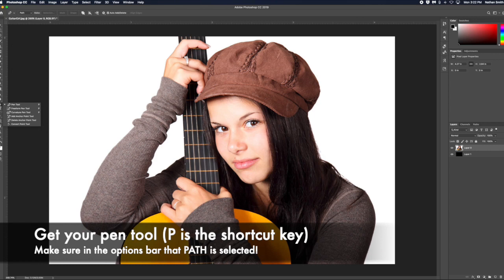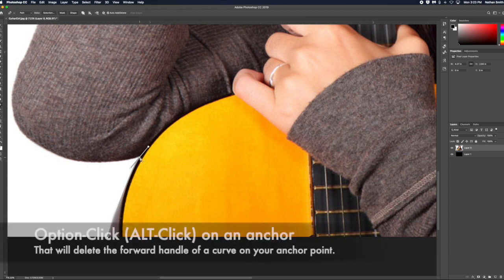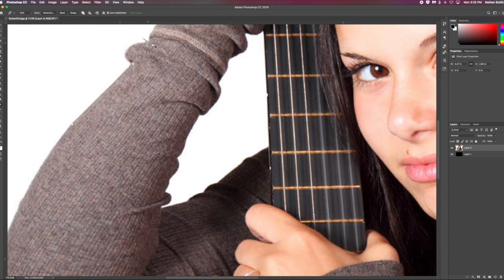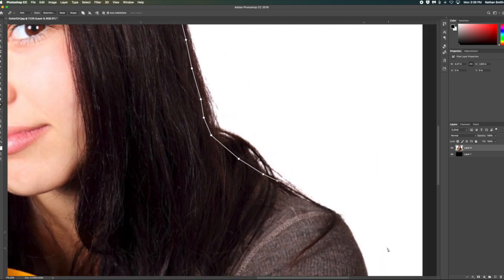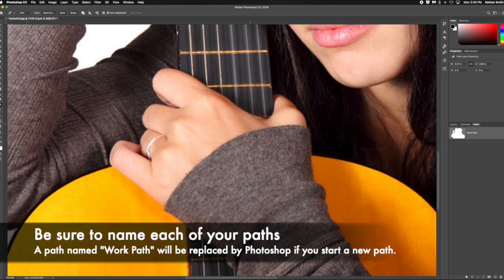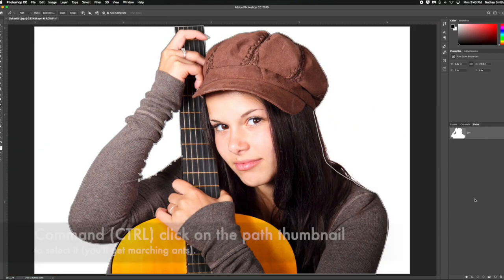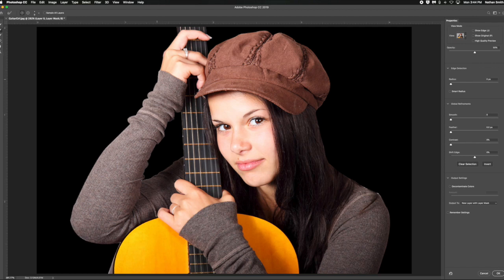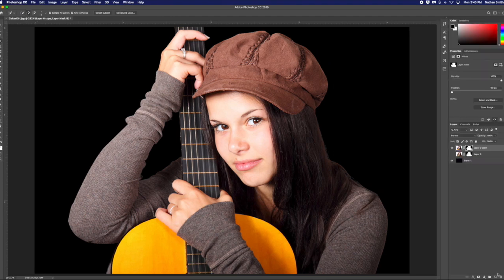Photoshop CC 2019: Remove a person from their background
I will demonstrate how to use Photoshop CC's pen tool, and the select and mask dialog to pull a figure from its background. This is part of lesson 11E in my freely available Beginning Photoshop and Graphic Design course